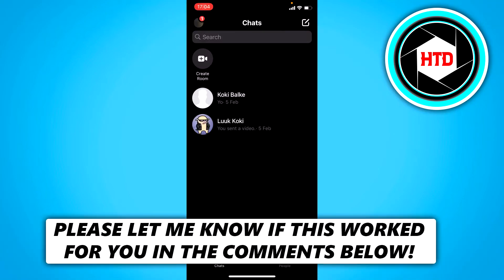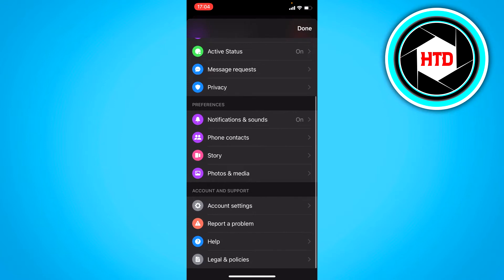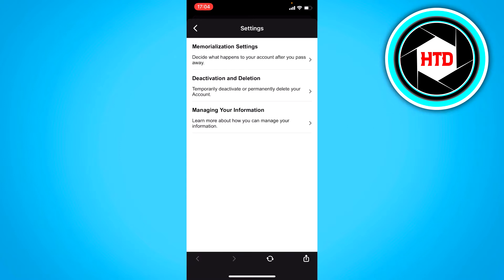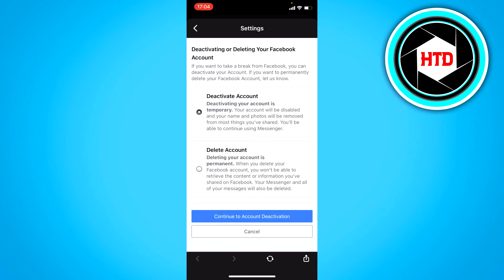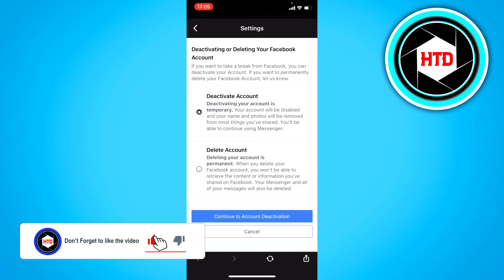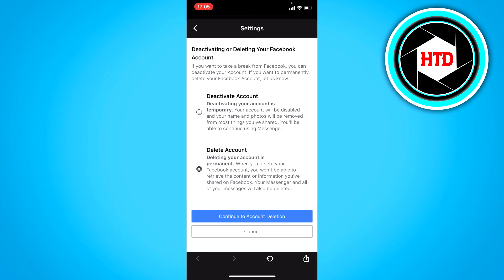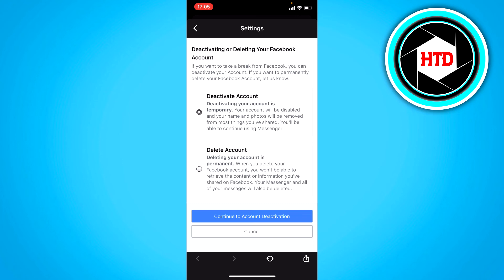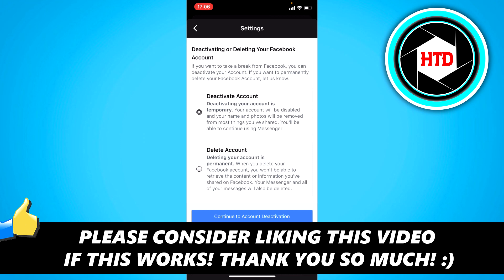How to DELETE Messenger Account 2025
Learn How to DELETE Messenger Account 2025